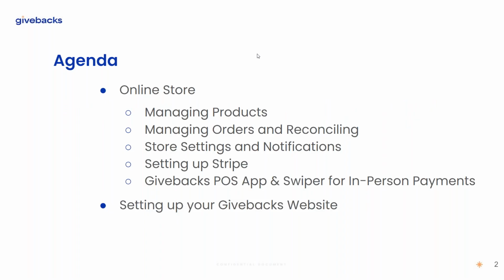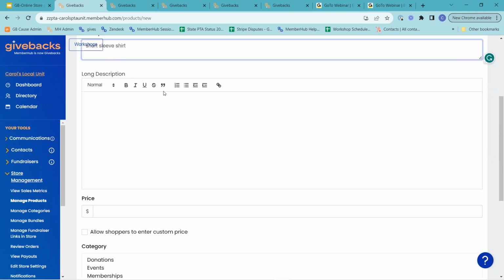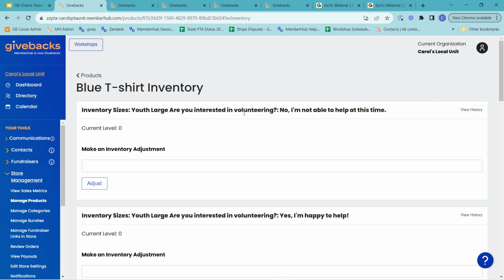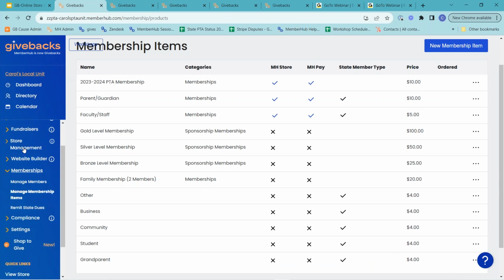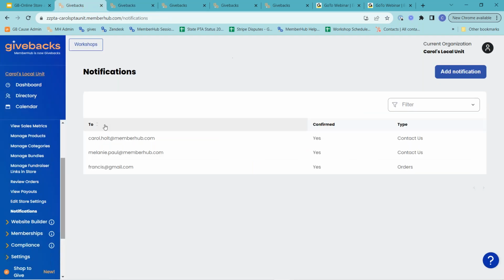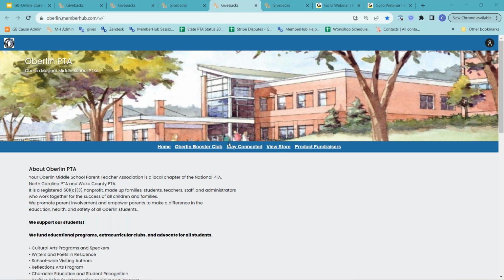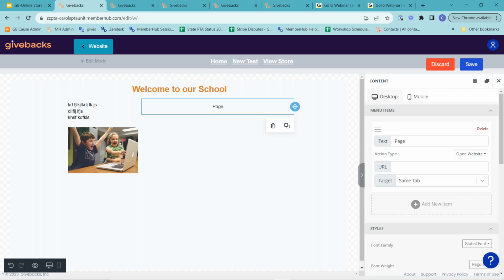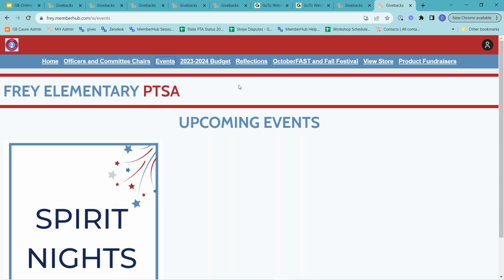Online Store & Website Building Your Public Presence